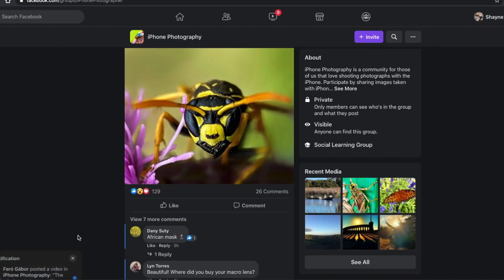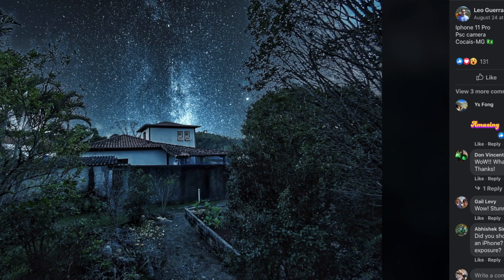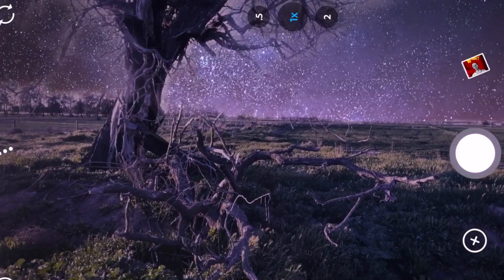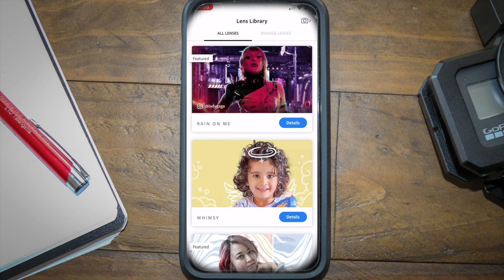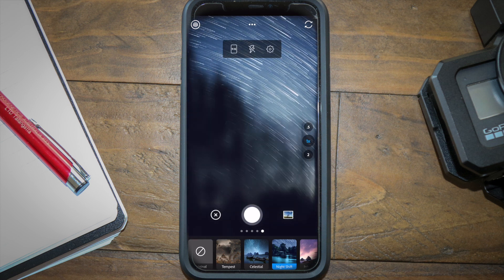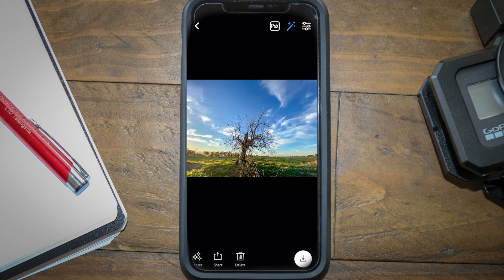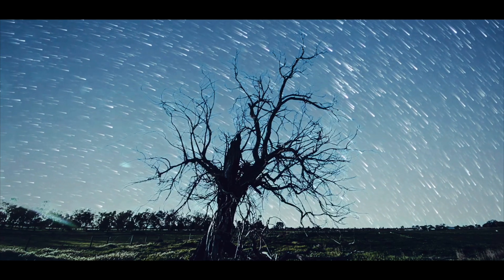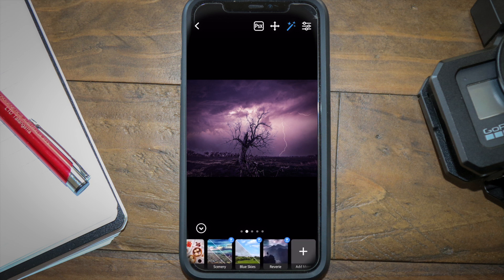Photoshop Camera app tutorial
In this video, you will learn how to create some very interesting images with the Adobe Photoshop Camera App for iPhone and Android users.